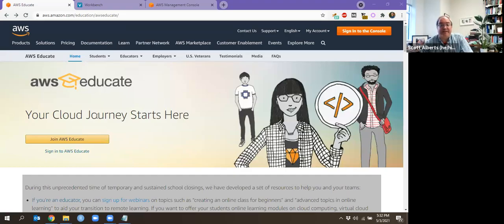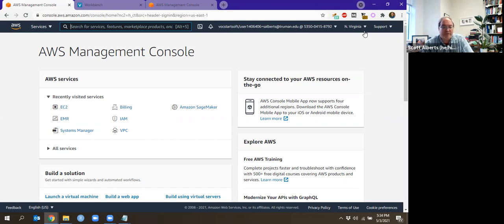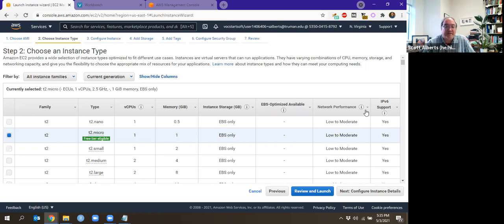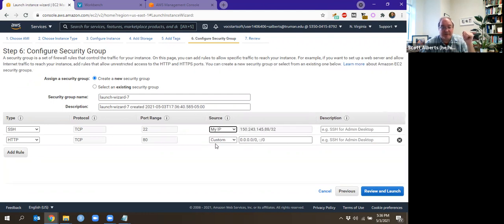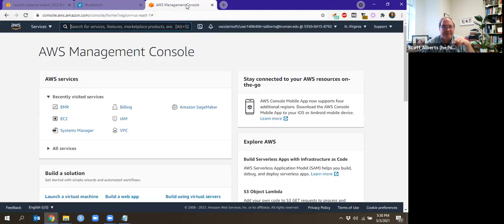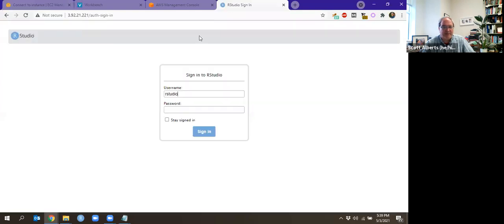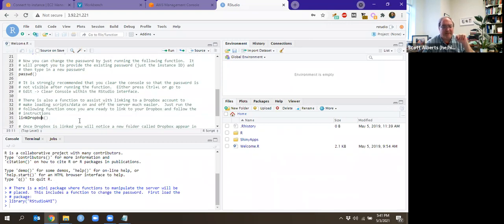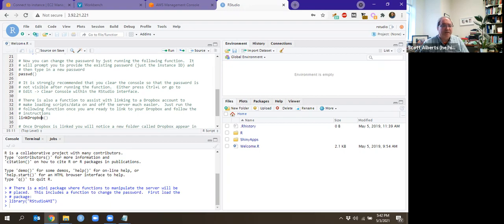Quickly using RStudio On AWS with the Astlett image. PDAT611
This video walks through using RStudio on Amazon Web Services, using the pre-hardened image from Louis Aslett, a Professor from Durham University, UK.

This video was created for use in PDAT 611 Big Data Management, a course from Truman State University, designed for students in our Professional Data Science Program.